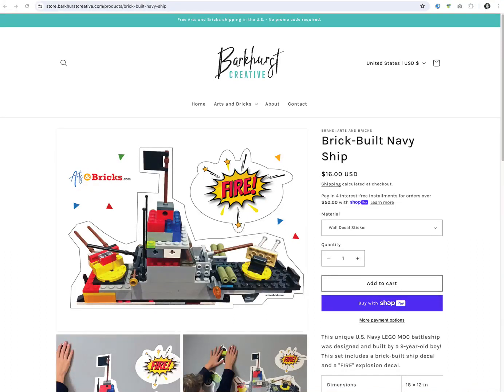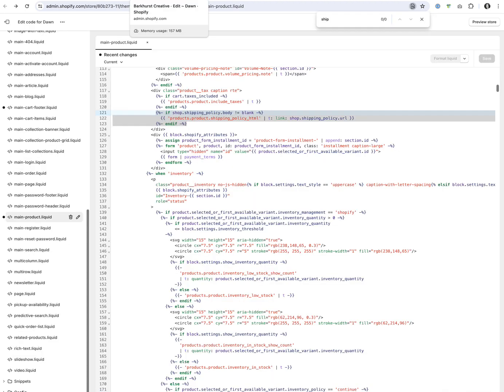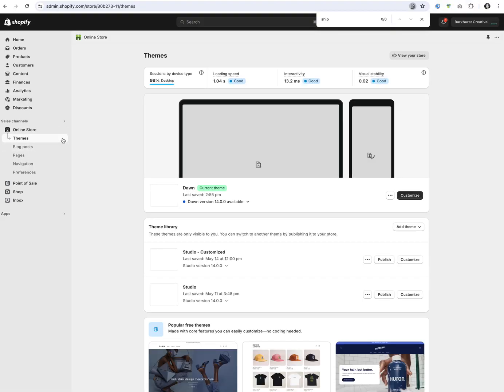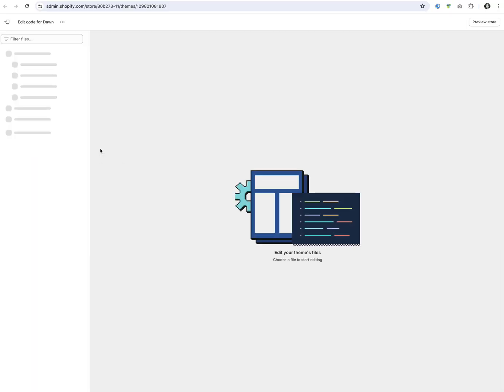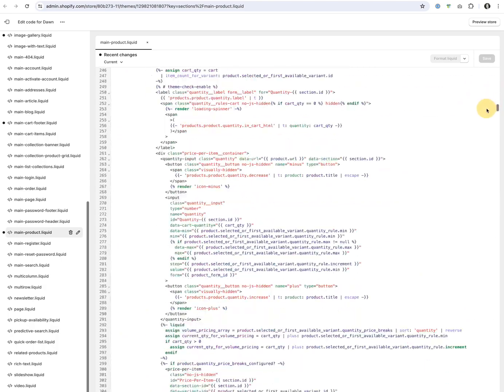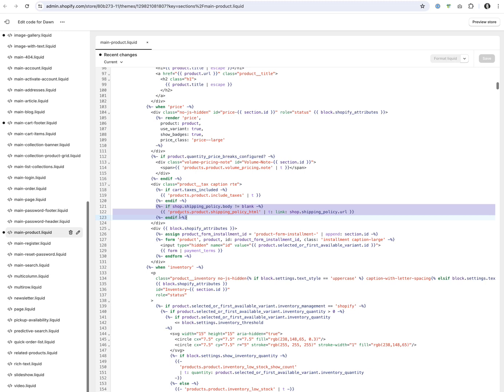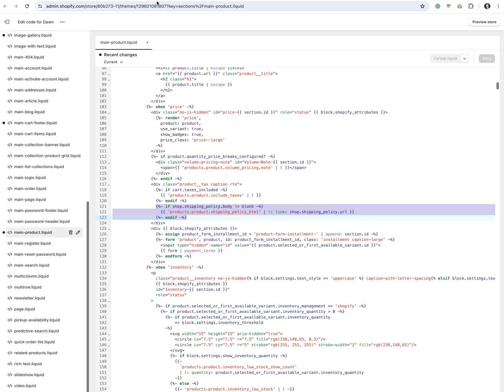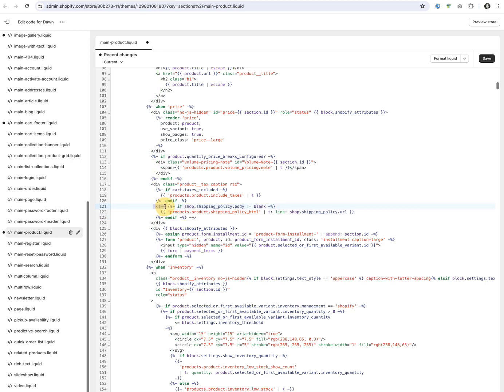Shopify Tutorial: How to remove Shipping Calculated at Checkout on Dawn Theme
If you're using a default, FREE Shopify theme like Dawn, you may want to hide or delete the phrase "Shipping Calculated at Checkout" from your product page. Here's how to do just that by editing your theme's code.

For more details, tips and an alternative non-code method of making this update, check out our blog post